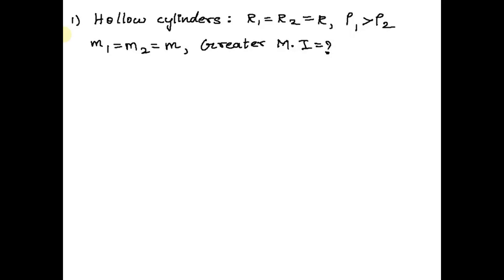1. Which of these hollow cylinders, each with mass M and the same inner and outer radii, has the gr…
1. Which of these hollow cylinders, each with mass M and the same inner and outer radii, has the greater moment of inertia around its axis of symmetry? A. Low-density cylinder B. High-density cylinder 2. A solid sphere and a solid cylinder, both uniform and of mass M and diameter d, roll without slipping at the same forward speed. The total kinetic energy of the solid sphere is